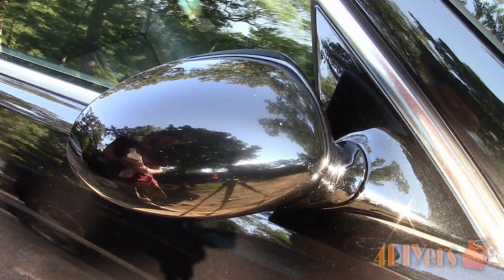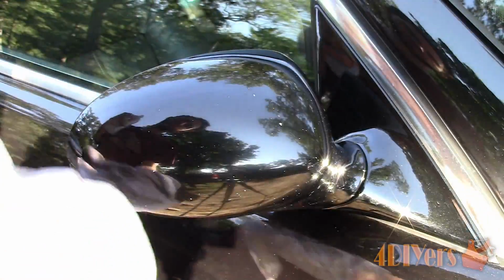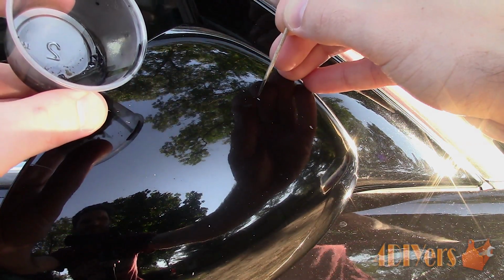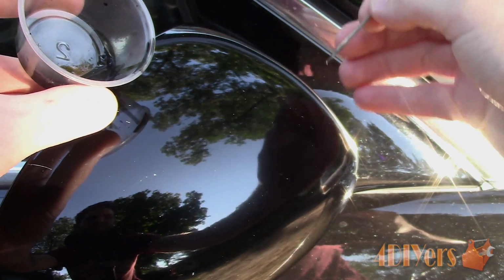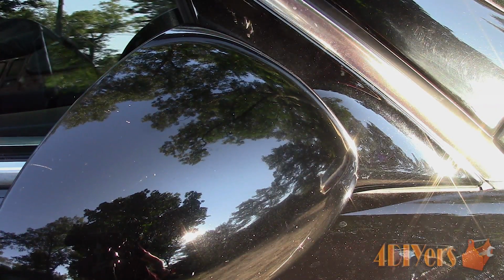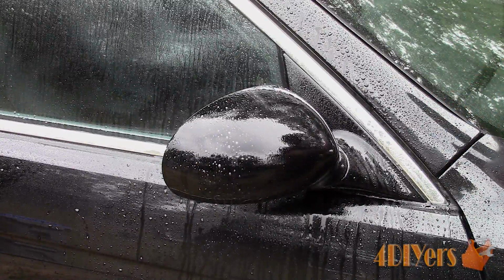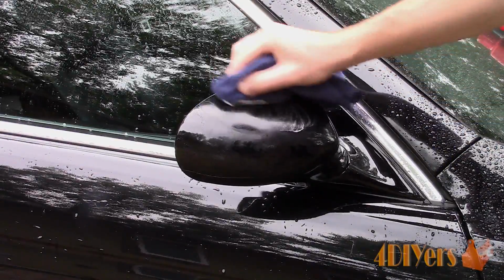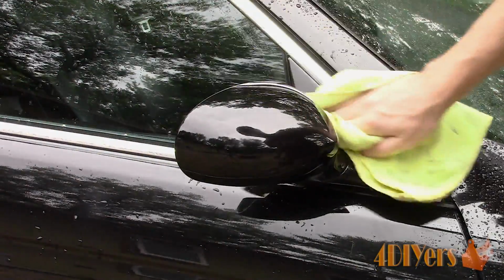DIY: How to Repair Paint Stone Chips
Video tutorial on how to repair stone chips on a vehicle's paint. These stone chips can be very unappealing, not to mention high risk areas for rust on your vehicle's body. This technique can be used on small chips, large stone chips, scratches, key marks, and even scuffs. It does take a little practice and a steady hand to get this right. This particular tutorial was done on a black car with no metallic. Cars with metallic paint, be sure to mix the paint thoroughly as the metallic maybe more noticeable in some spots if not done correctly. This particular tutorial was done on a 1997 BMW 540i.

Tools/Supplies Needed:
-bucket of soapy water or spray bottle with soapy water
-2000 grit wet/dry sand paper
-spray can of color matched acrylic enamel paint
-small cup
-toothpick
-polishing compound
-wax
-microfiber cloth
-two soft lint free cloths
-isopropyl/rubbing alcohol
-soft cloth or microfiber applicator pad

Procedure:
-normally I would recommend washing the vehicle first to remove any contaminants which can affect the paint’s finish, but if this is done, it needs to be done a day before so we know the chips are free from any moisture
-a heat gun or hair dryer can be used to dry the chips
-wipe down the chips using rubbing alcohol and a soft cloth, this remove any reside left over from wax, soap, or anything else that can affect the adhesion of the paint
-the paint I am using is a single stage acrylic enamel spray paint, therefore it doesn’t need clear coat
-spray the paint into a small container, do not get any overspray on any surround objects
-using a toothpick, allow it to soak into the paint for a moment
-dab the toothpick into the stone chip and allow the paint to flow in
-larger chips you will need to help the drip of paint flow through the chip, similar to a paint brush technique
-we want the paint to be ever so slightly above the surface of the existing paint as it will shrink when it dries
-you can finish at this step or you can wet sand the chips to blend them in furthermore
-for wet sanding, allow the paint to dry for three to four days, this will be dependant on the thickness of paint, as well as your climate conditions
-ensure the area has been washed so we don’t have contaminants when wet sanding
-have a bucket of soapy water or a spray bottle with soapy water, pre-soak the 2000 grit wet/dry sandpaper and ensure the surface is wetted down as well
-sand the surface applying light to medium pressure on the touched up areas
-we are just blending in the chips, smoothing out the surface slightly
-rinse the sand paper and surface frequently to remove any sanding debris
-once satisfied, rinse the area off, then allow it to dry
-using a soft cloth and a polishing compound, I am using Meguiars Ultimate Polishing Compound, apply the product to the cloth and then work it into the surface removing all the sanding marks
-once satisfied, apply a wax
-here I'm using Mothers Carnauba Wax, apply it with either a soft cloth or microfiber applicator pad
-work the wax into the surface, then allow it to haze over and remove using a microfiber polishing cloth